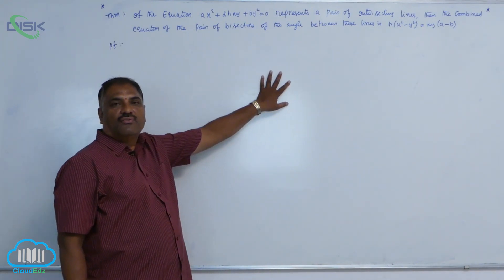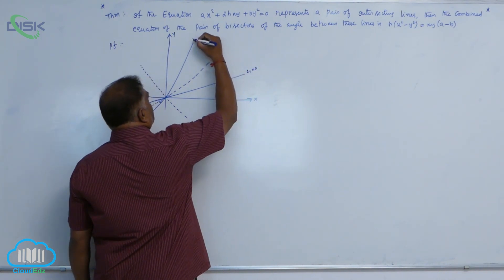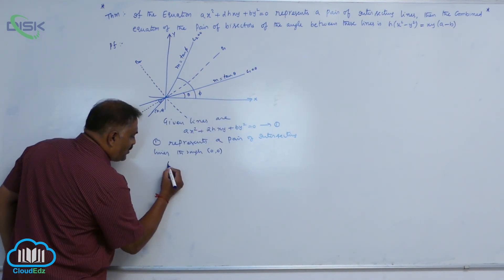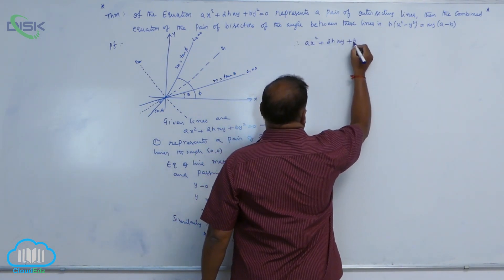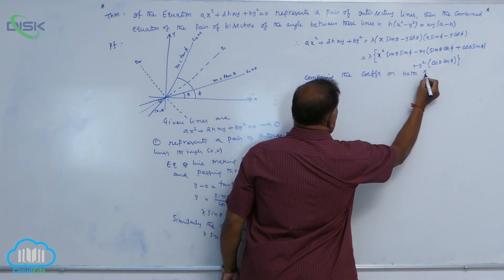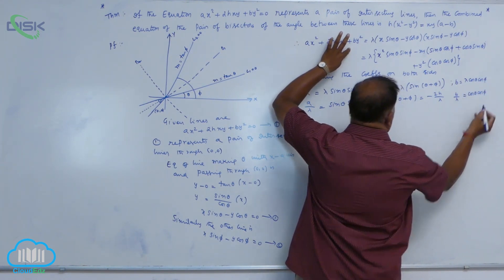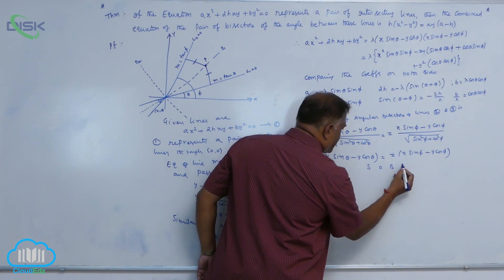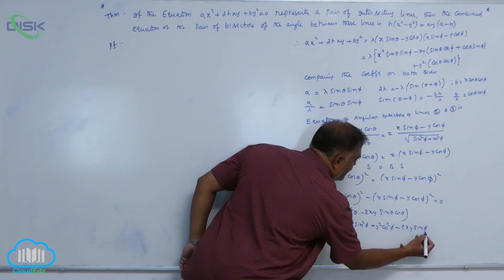Pair of bisectors of angles || Theorem on pair of bisectors of angles 1 || Disk Telangana